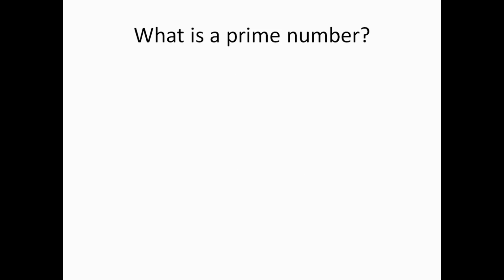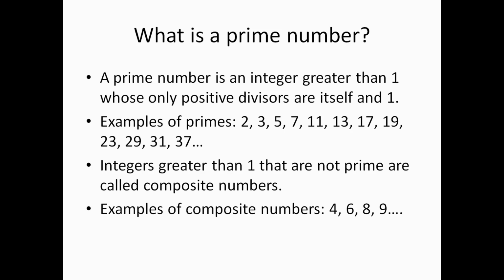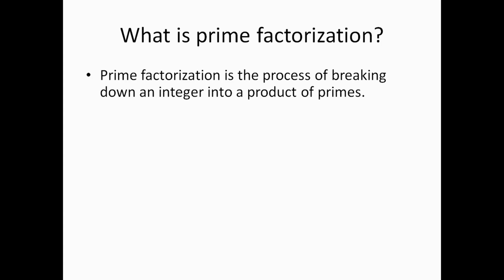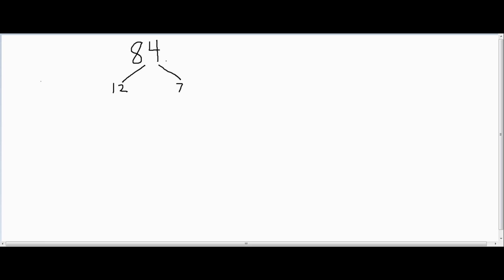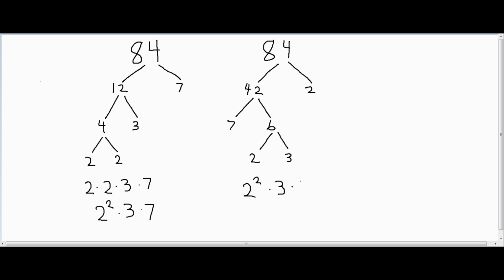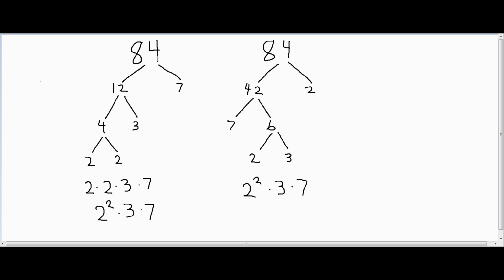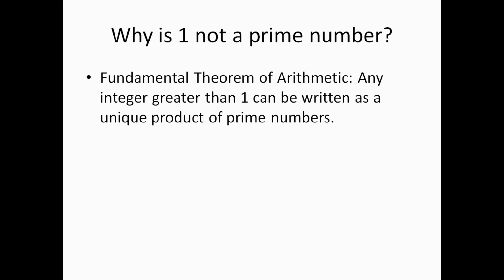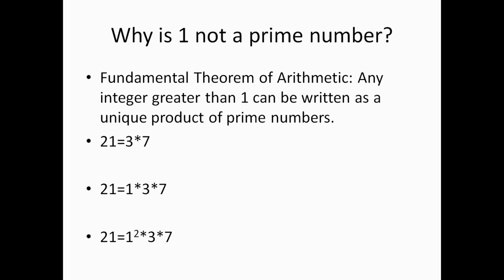Prime Numbers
This video examines the basic properties and applications of prime numbers.